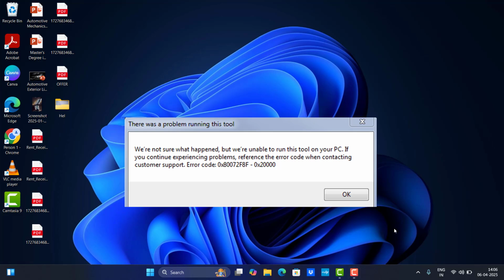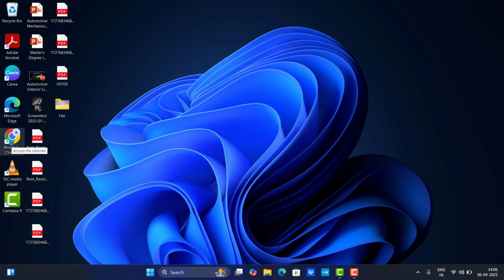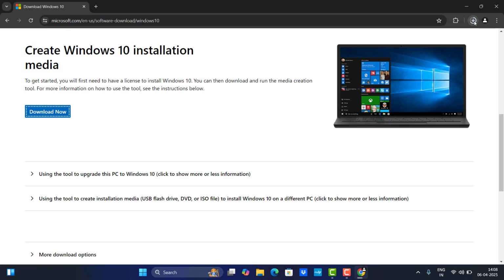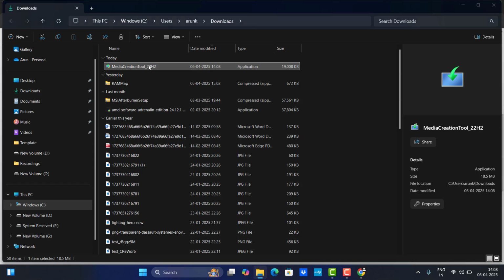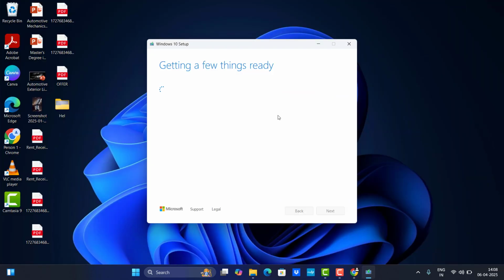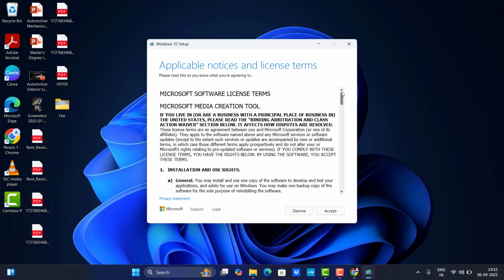How to fix Windows media creation tool Error Simple Fix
Thank You Everyone For Watching My Video  "How to fix Windows media creation tool Error Simple Fix". This Video is Useful And You Learned Something Interesting.

CHANNEL :  @systemsolutions9071